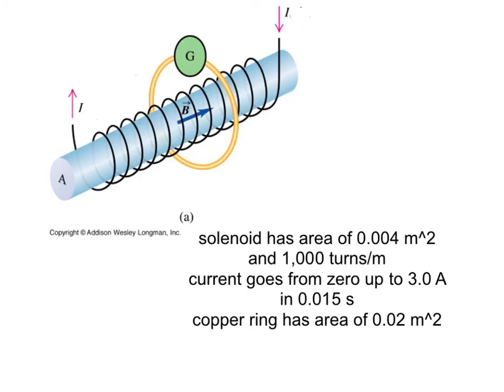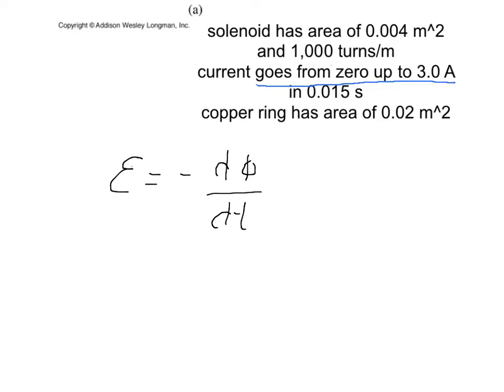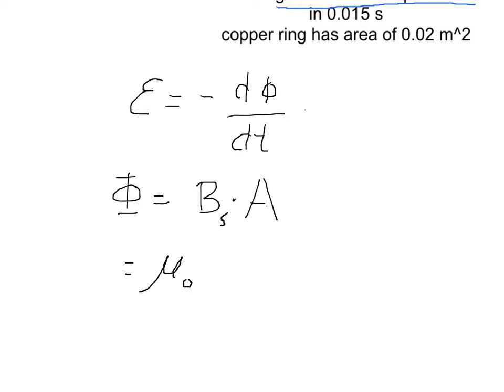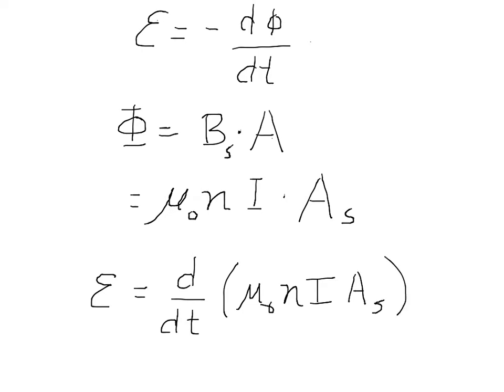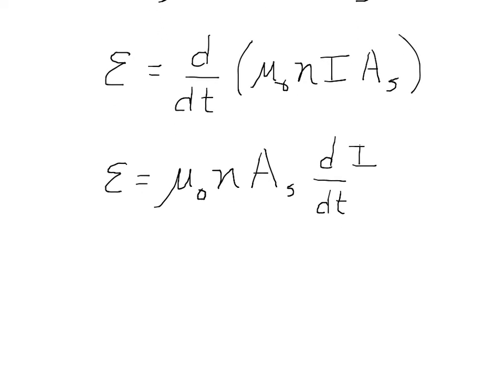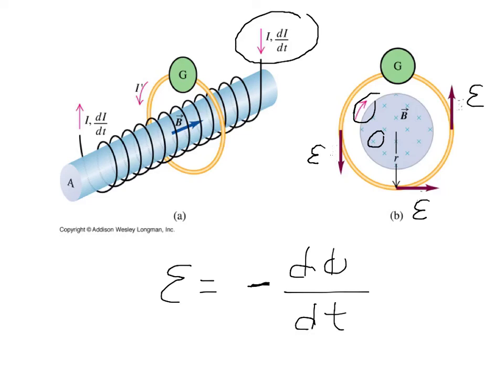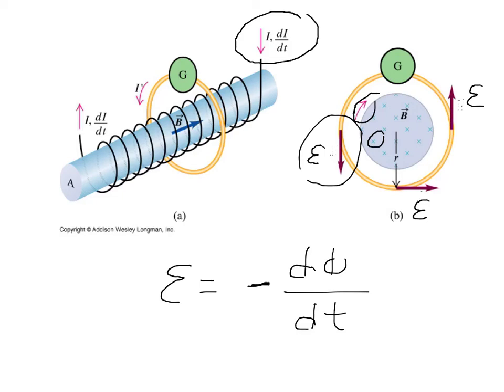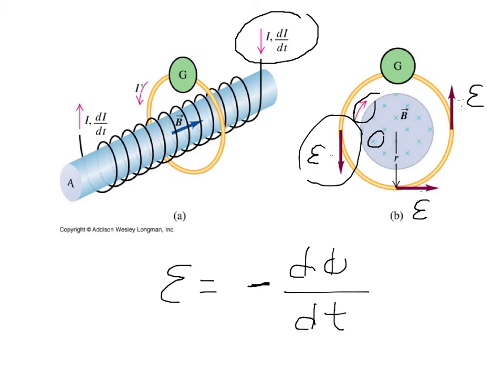Magnetic induction in a solenoid